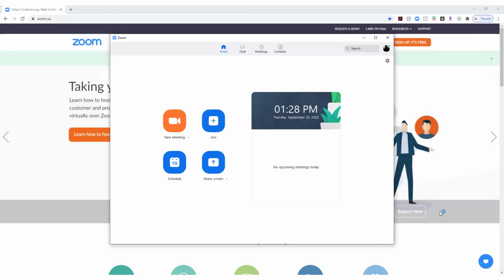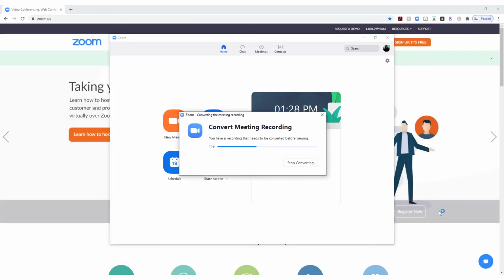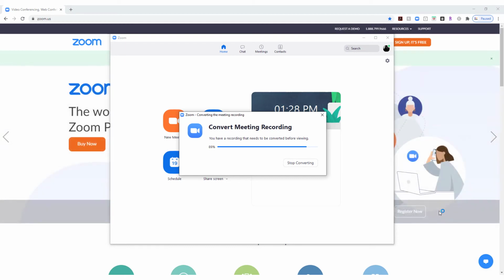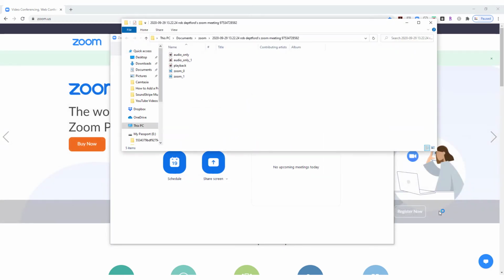How to Record Zoom Video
Whether you're holding meetings with clients, colleagues, students or others, if you want to be able to share and refer back to a conversation in your video conference, you'll need to know how to record Zoom video.

And once you know how to record Zoom video, you may even decide to record personal video presentations to use in your business, just like I did for this demonstration.